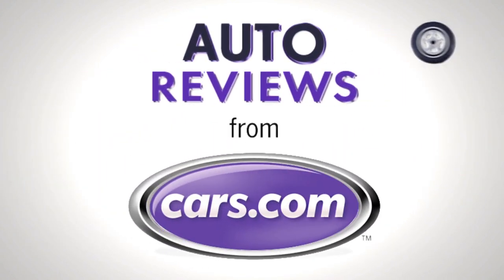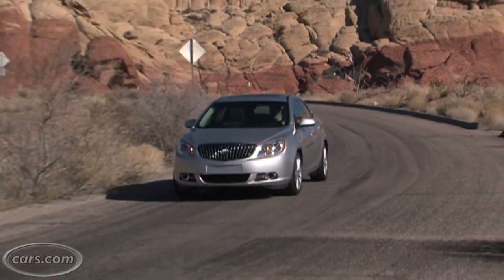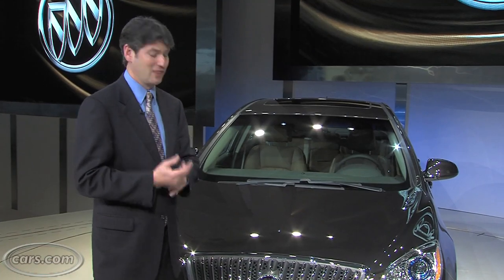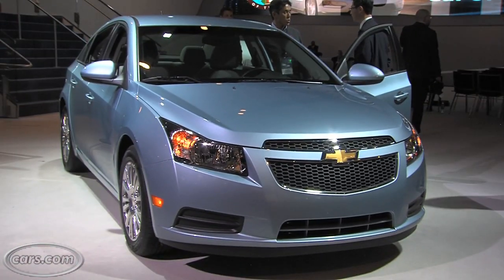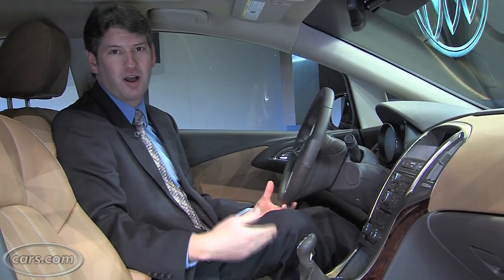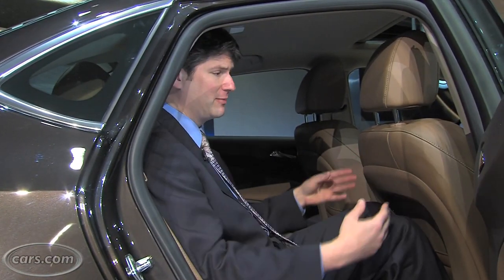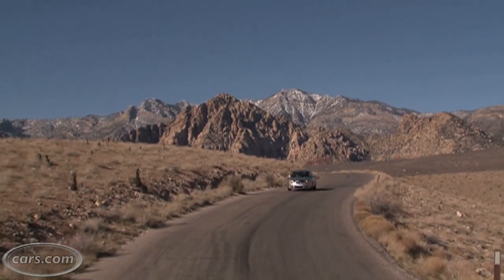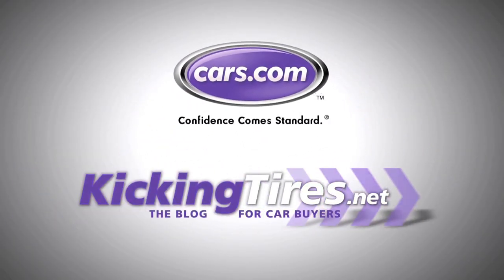2012 Buick Verano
From the 2011 North American International Auto Show, Cars.com's Joe Wiesenfelder takes a look at the 2012 Buick Verano.